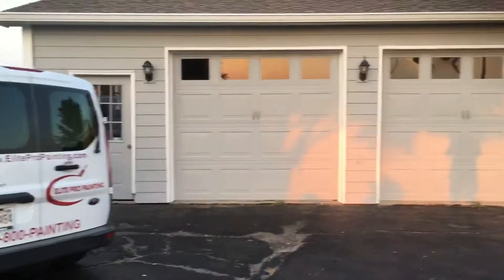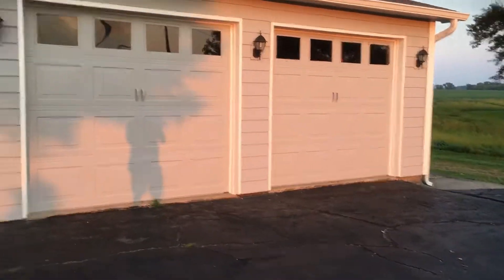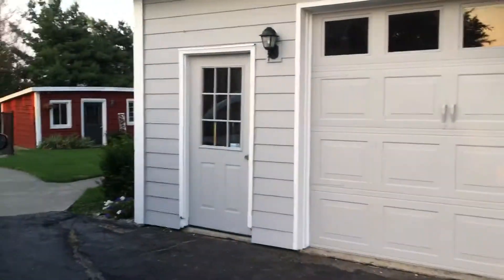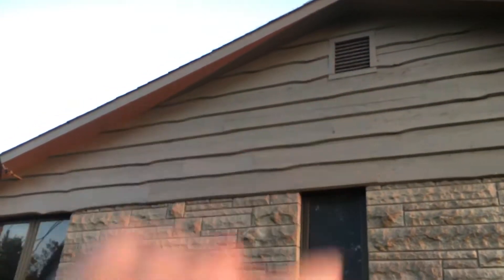John’s House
Exterior